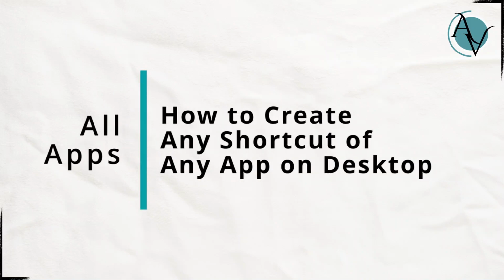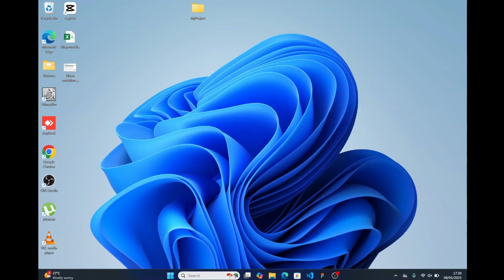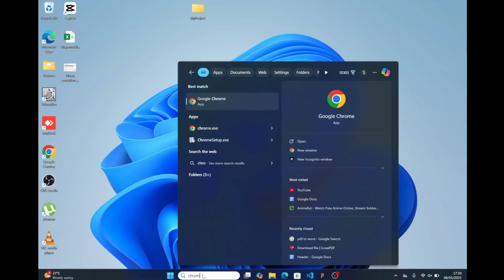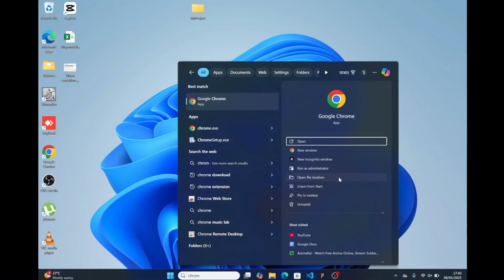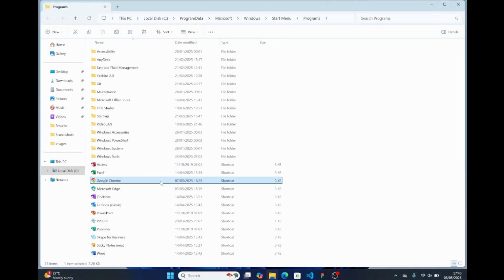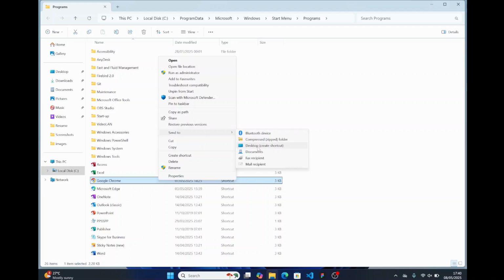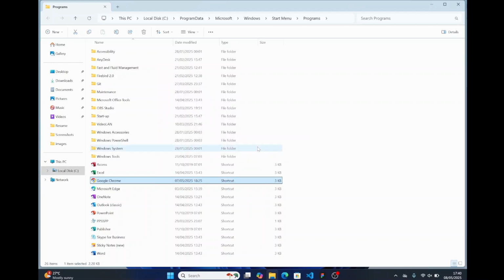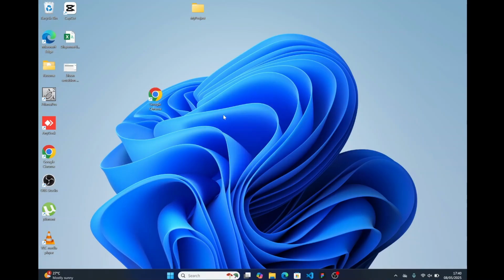How to Create Any Shortcut of Any App on Desktop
How to Create Any Shortcut of Any App on Desktop (2025)! Want to place a shortcut for your favorite apps directly on your desktop? This video will guide you through the steps on how to create any shortcut of any app on desktop quickly and easily. Whether you're asking, "How do I make a desktop shortcut for an app?" or need help organizing your workspace, this tutorial has you covered. Learn how to create app shortcuts on Windows or Mac and access your programs faster. Watch now to see how you can create any shortcut of any app on your desktop today!

Timestamps:

00:00 How to Create Any Shortcut of Any App on Desktop
00:10 How Do I Make a Shortcut of Any App on Desktop?